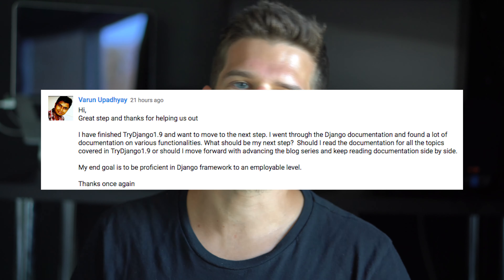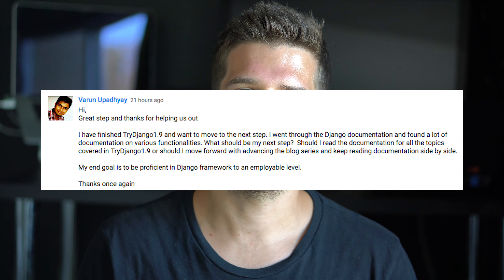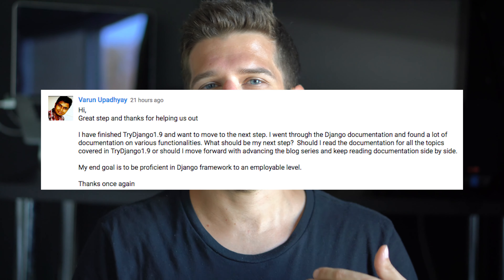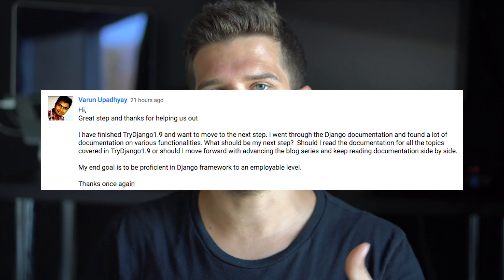What to do after finishing Try Django? [Knock Q&A]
Up vote your favorites.

The long term goal: build a search engine of technical and non-technical questions with concise video responses. The more questions that we get,  the more answers we can research and respond with.